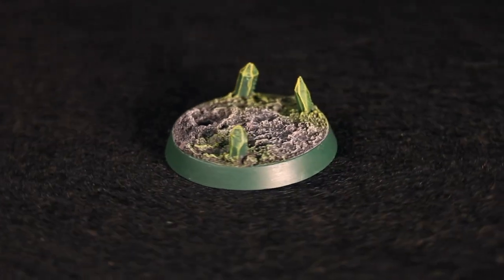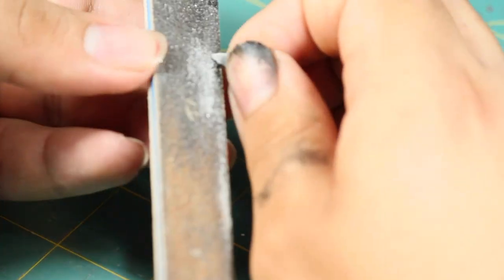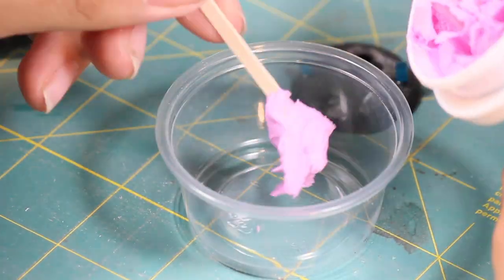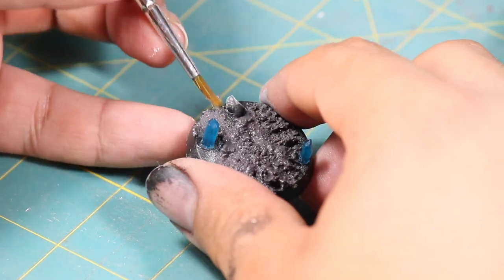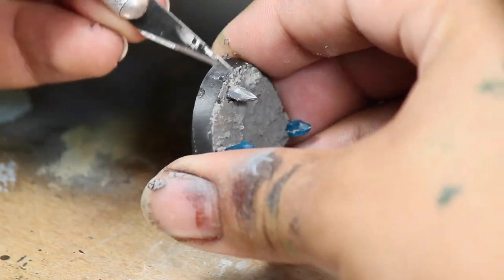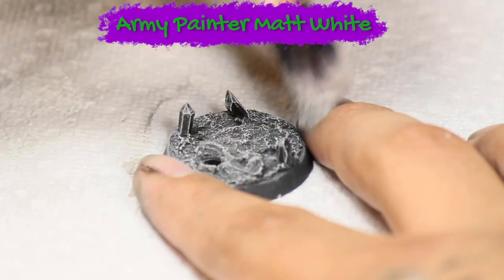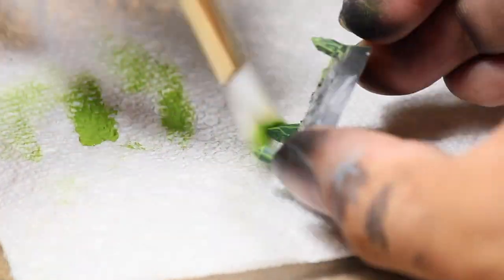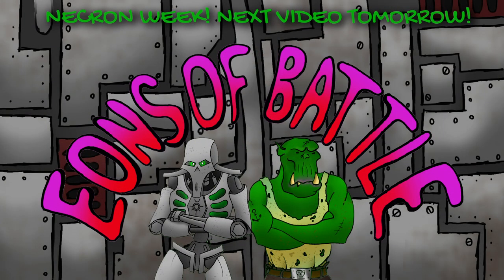How to Make a Necron BASE! | Easy Basing Paste Trick!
Now we're basing our Necron Warrior from yesterday! We show you how to make a classic crystal Necron base using a homemade basing putty! Base your Indomitus Necrons in STYLE!!